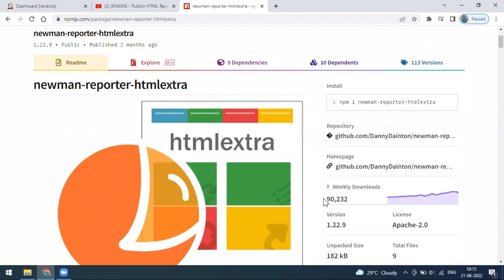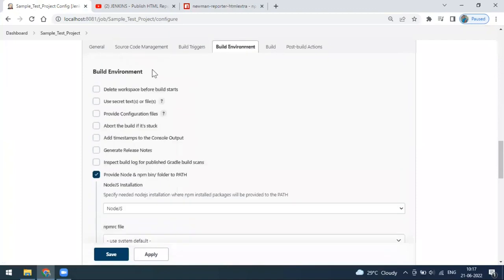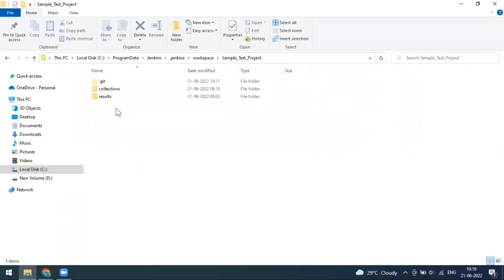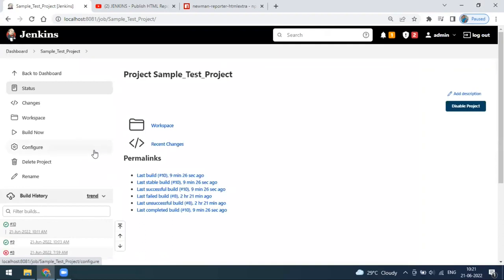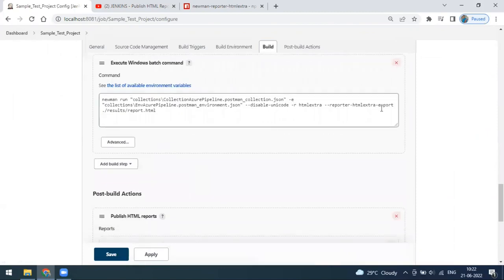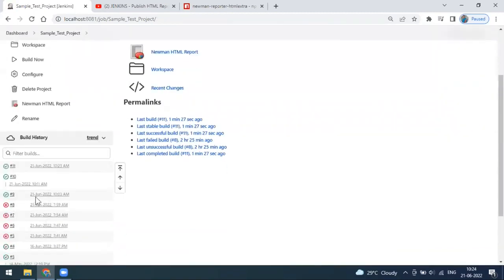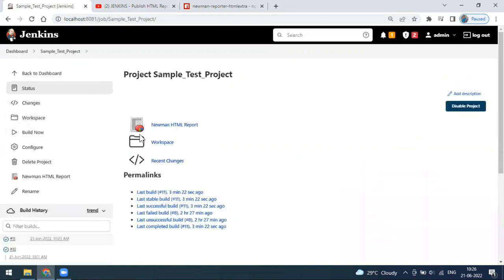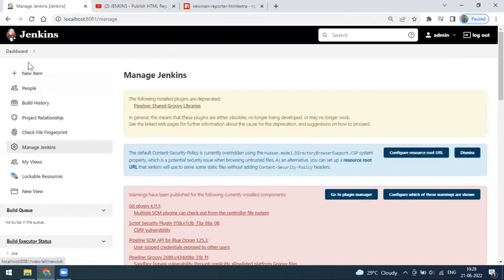Publish html extra Report in Jenkins | CICD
Publish html extra Report in Jenkins
Jenkins Publish HTML Report
Jenkins
CICD